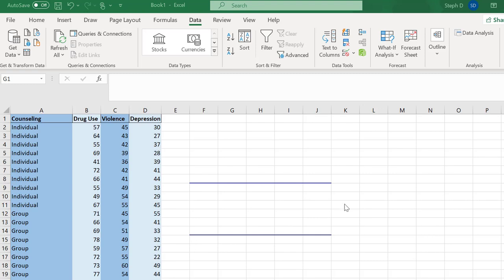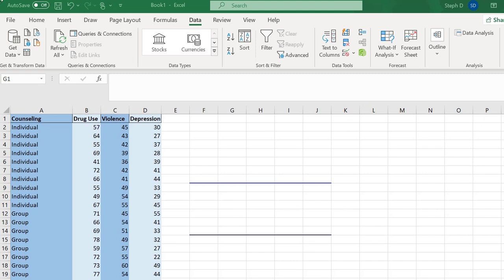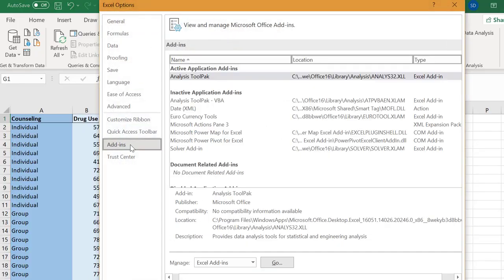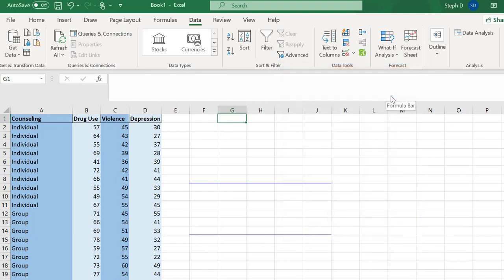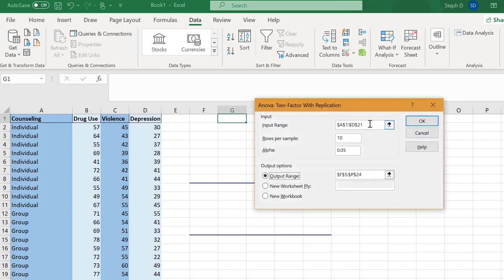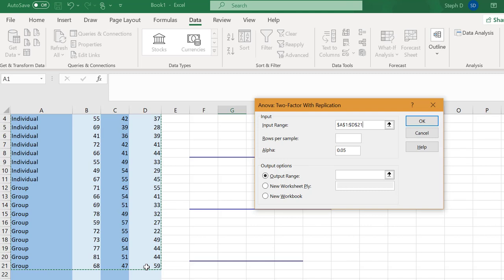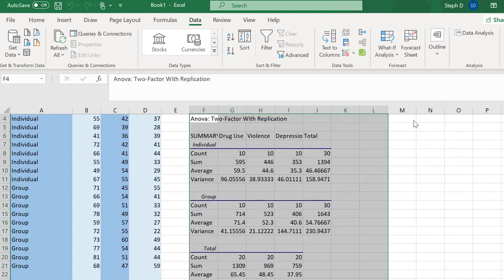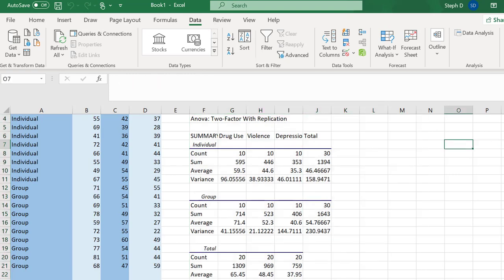How to Run a Two Way Anova in Excel With Replication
ANOVA tests are used to determine whether you have significant results from tests.